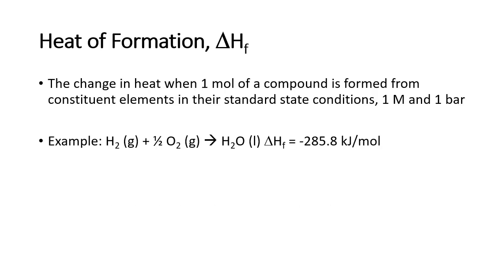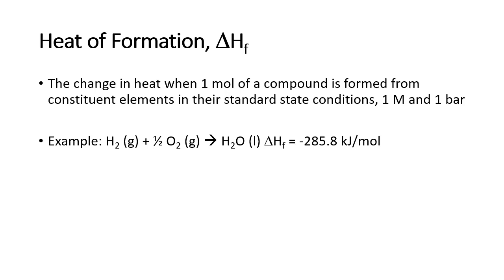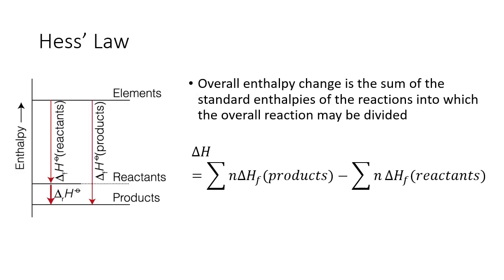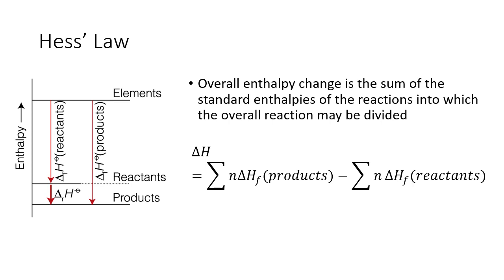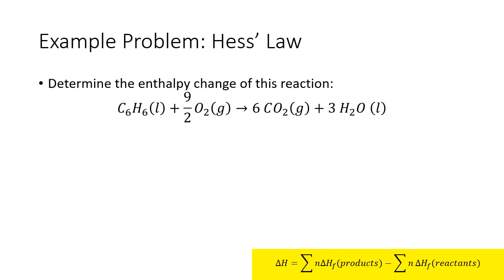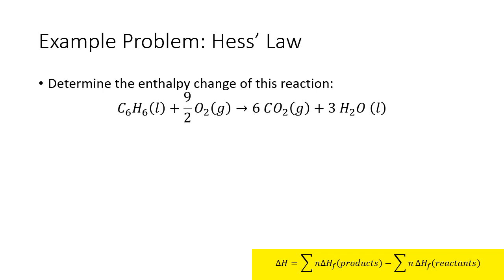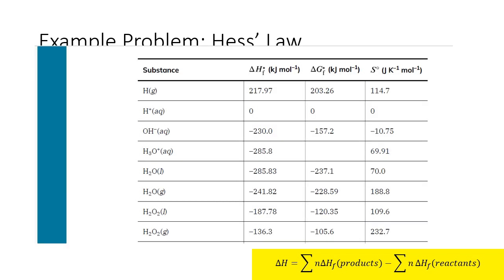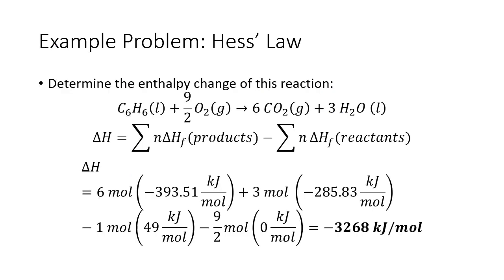3 15 24 Hess’s Law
Defines heat of formation and uses them with Hess's law to determine heats of reaction.